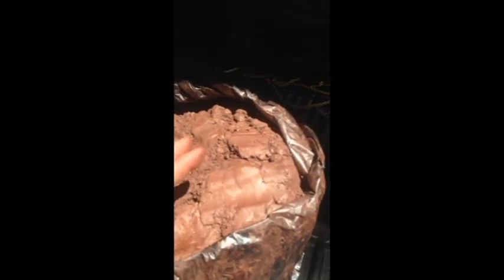Gathering Earth Pigment Paint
Kris Swanson, the Sharp Knife Woman, shows what raw earth pigment paint looks and feels like, showing the red ochre recently gathered in Eastern Wyoming in a spot where American Indians dug paint for centuries, according to archeologists.